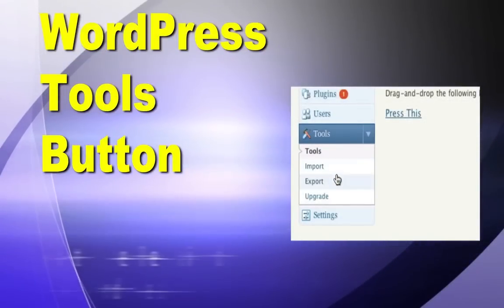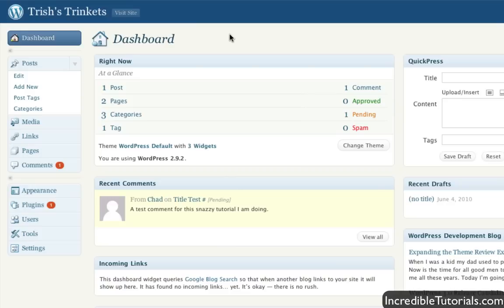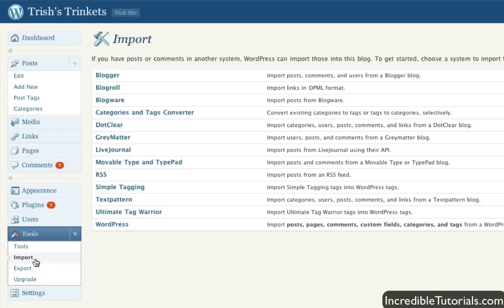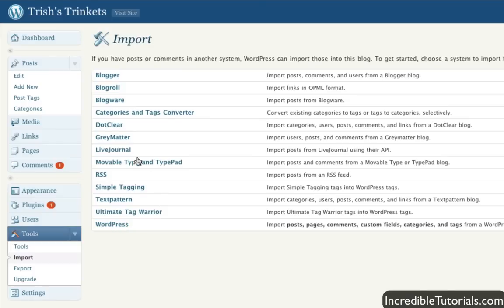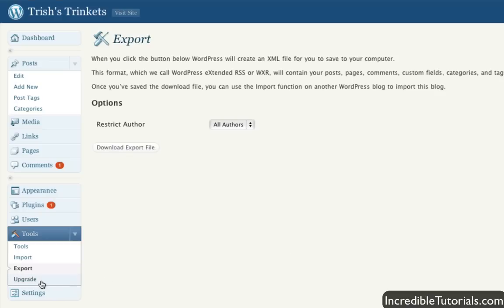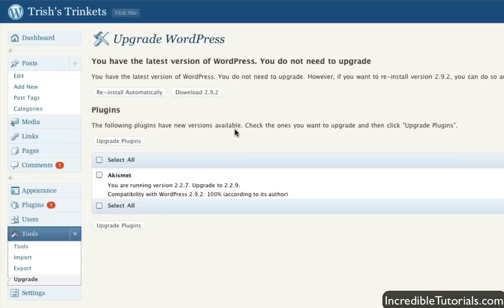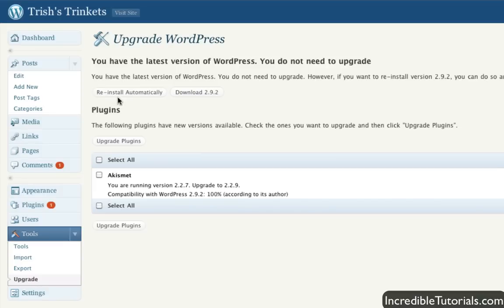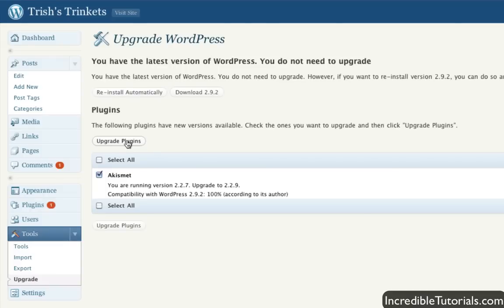WordPress Tutorial: The Tools Button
In this quick demonstration I show you what the Tools Button can do for your WordPress website.  Upgrade, export and import your website!